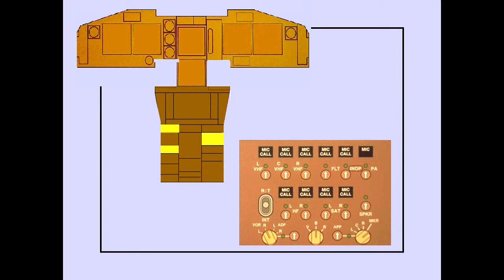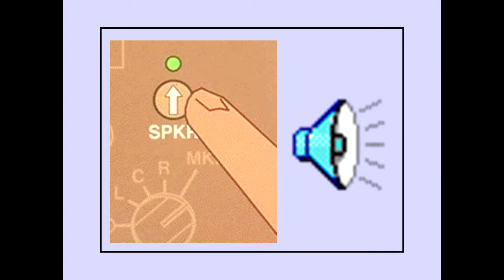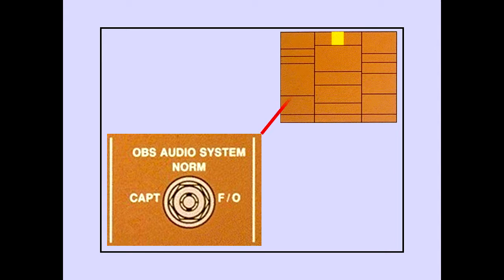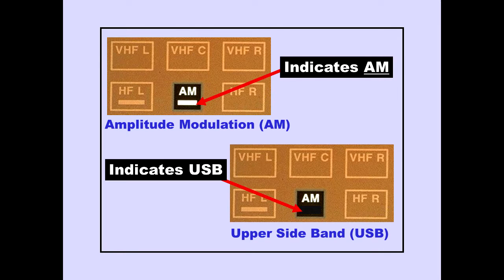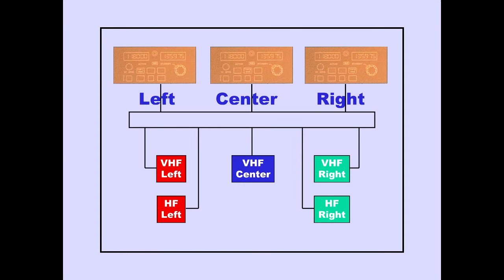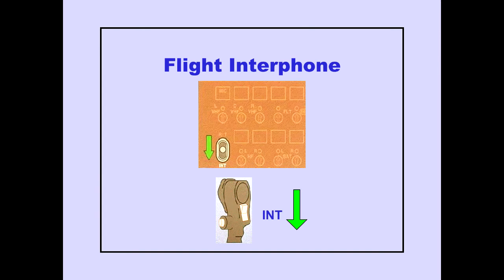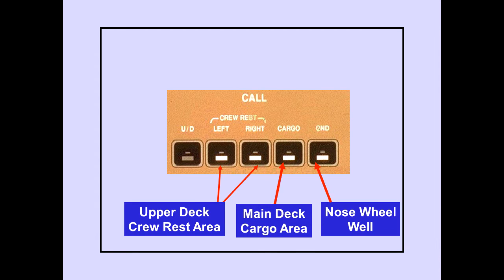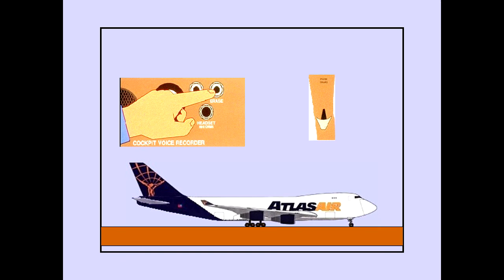#50 Communication Systems Boeing 747 400 CBT